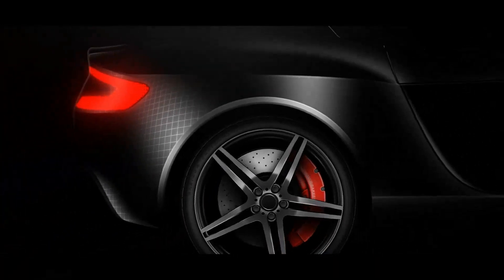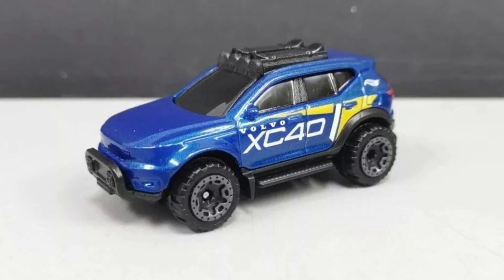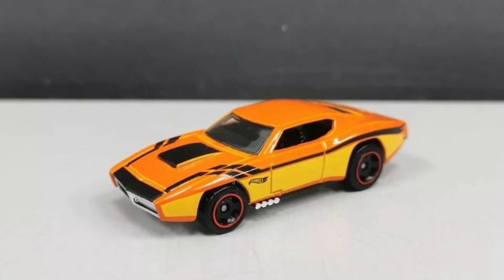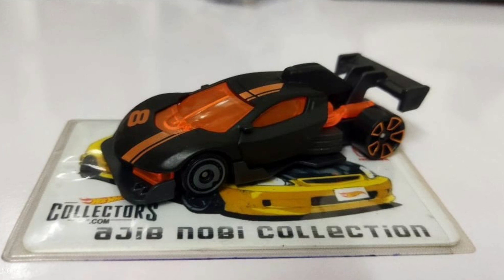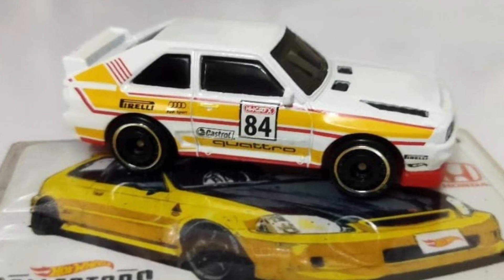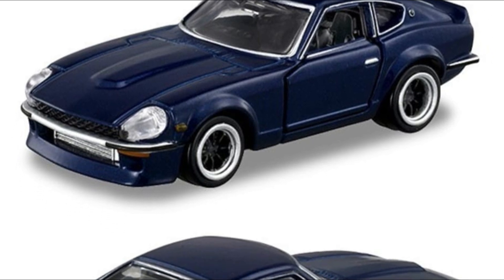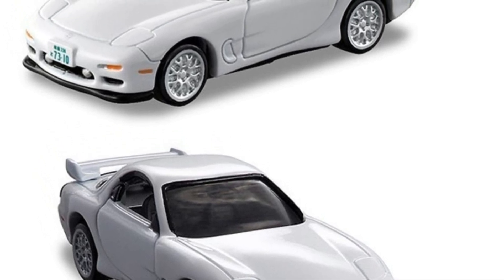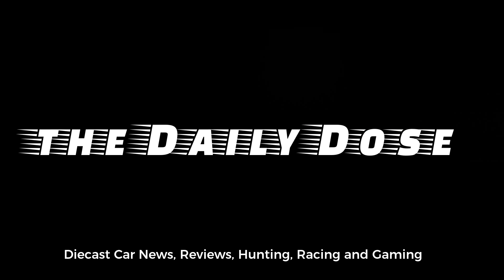New Cars from Hot Wheels for 2024, New Tomica Premium Unlimited Cars